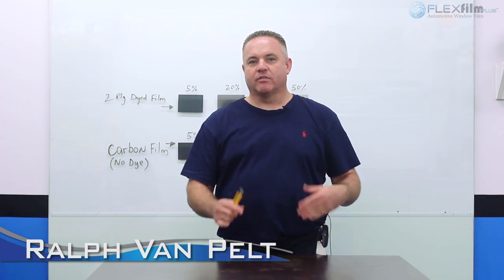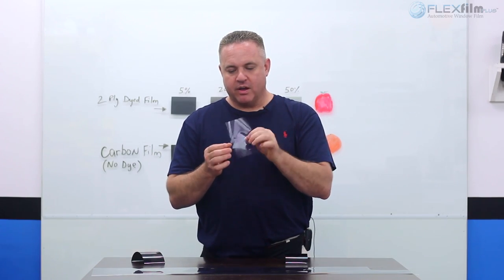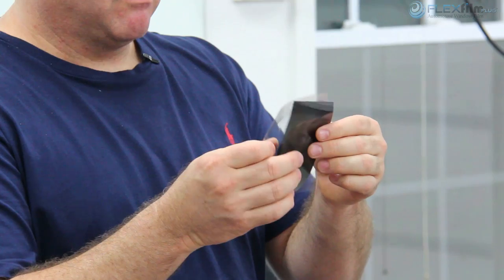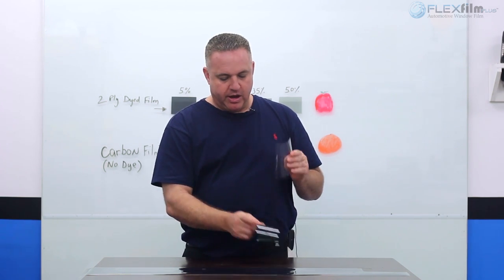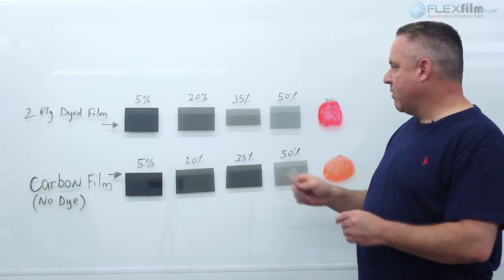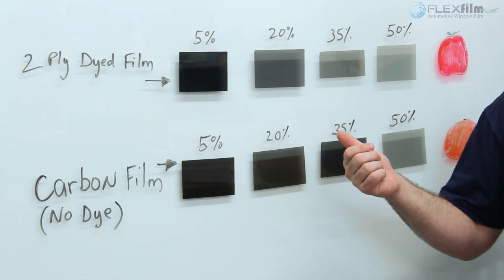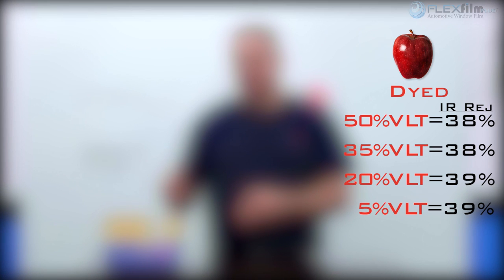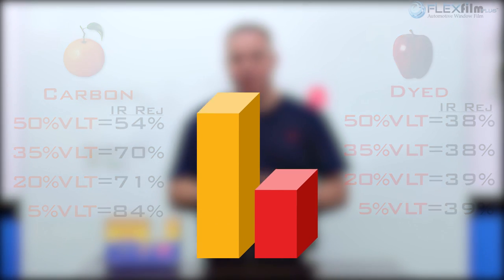Ceramic Window Tint 101